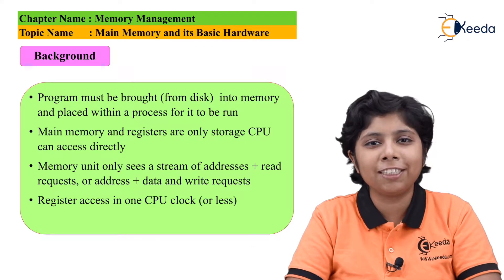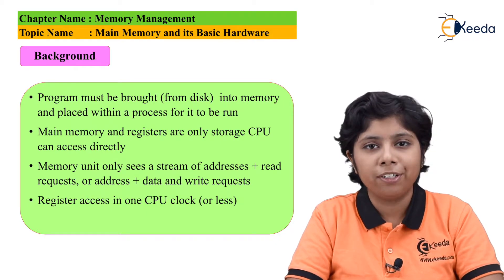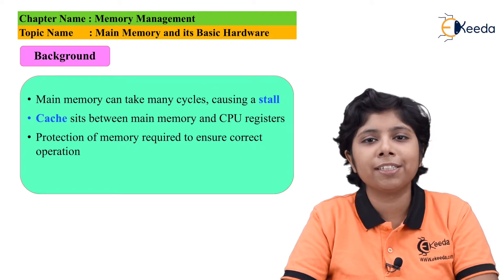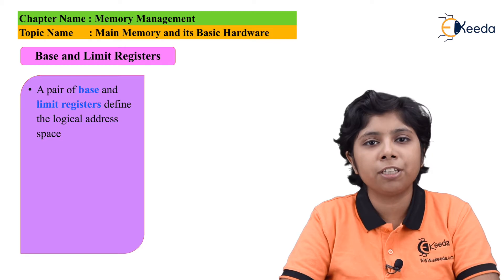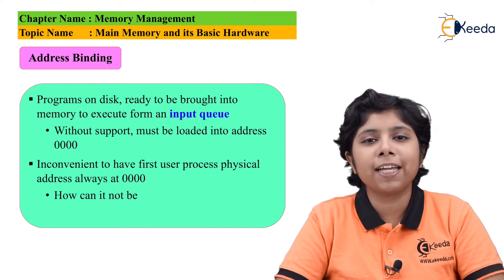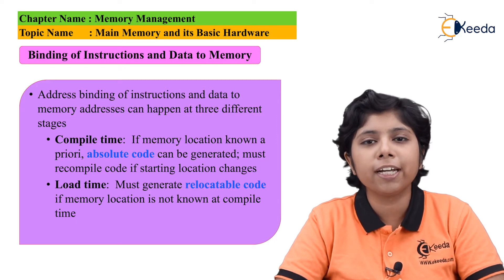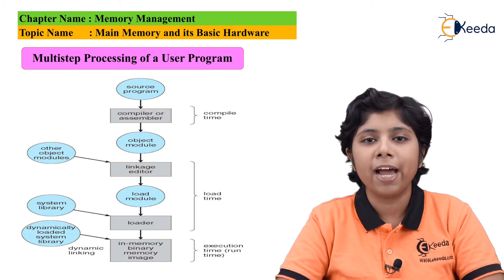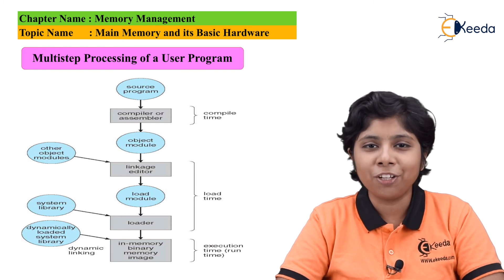Main memory and its Basic Hardware